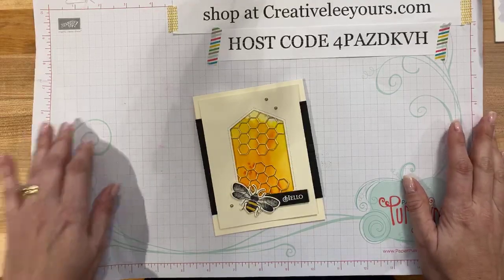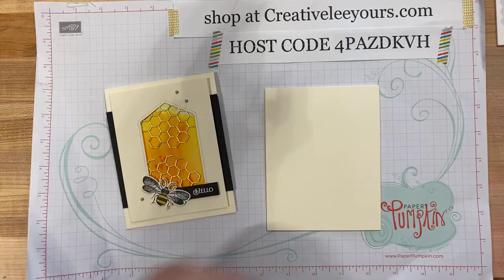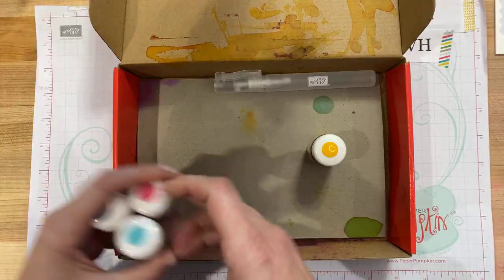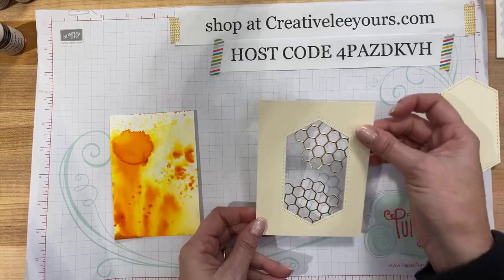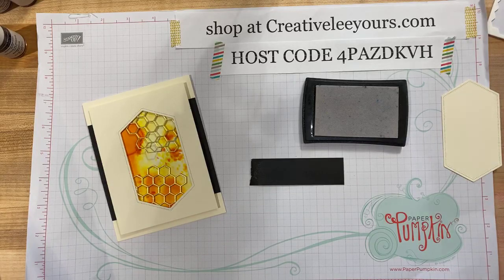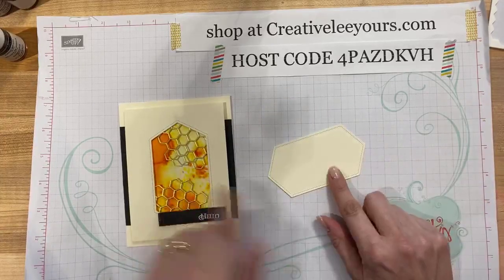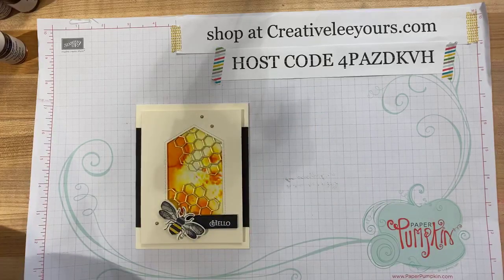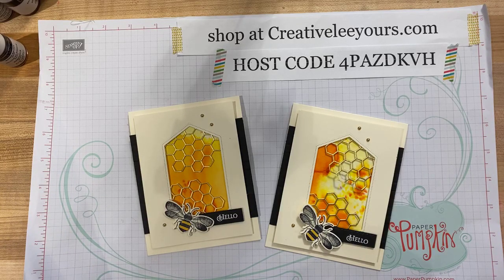LIVE Papercrafting with Wendy Lee​- Hello Honeycomb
Do you love fun folds and techniques? See details and Join my Forget Me Not Card Club

between 4/28/20-5/1/20 and use host code 4PAZDKVH. I will send you the packet to re-create today's project as my Thank You.

Card Layers:
*4-1/4" x 11" Thick Very Vanilla cardstock
*3-3/4" x 5" Thick Very Vanilla cardstock-die cut
*(2) 4-1/4" x 3-3/4" Basic Black cardstock
*3-3/4" x 5" Thick Very Vanilla cardstock
*3-1/4" x 4-3/4" Watercolor Paper
*4" x 2-1/4" Gold Foil-die cut
*Scrap Basic Black cardstock-die cut